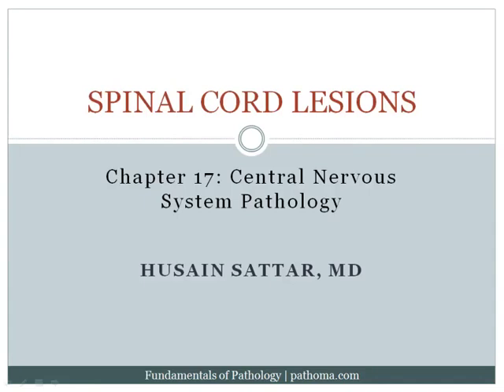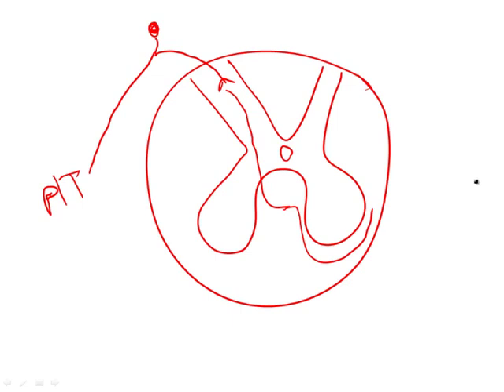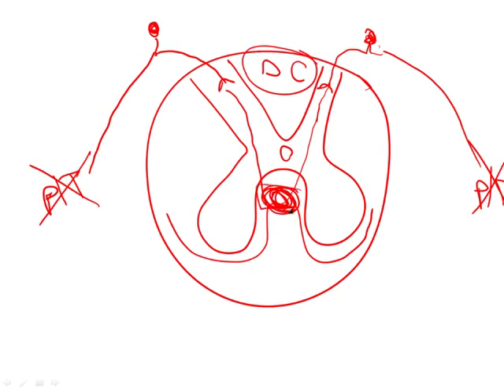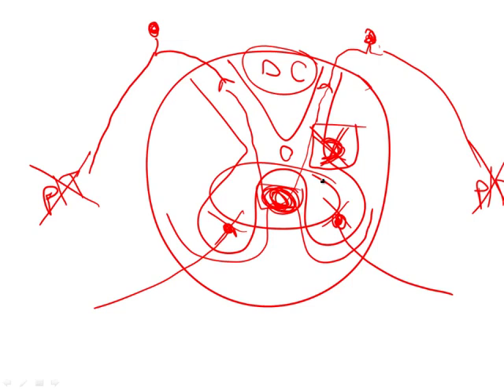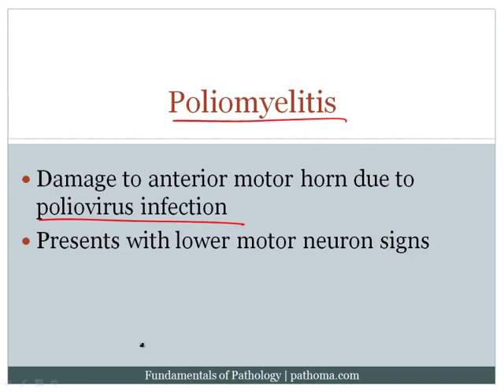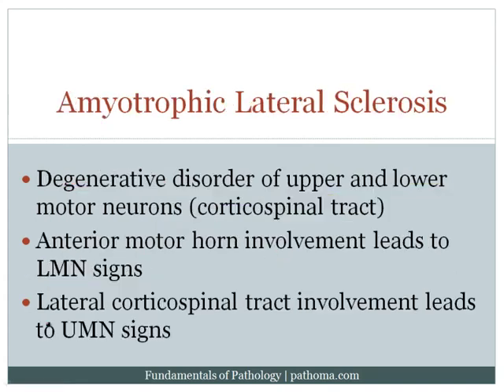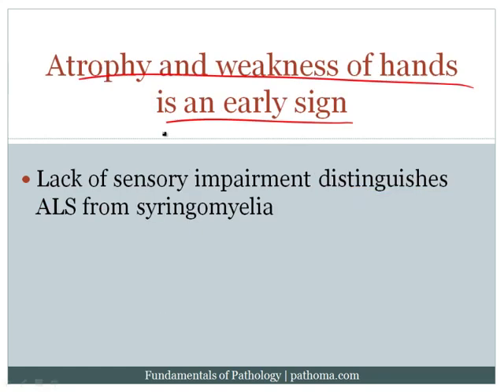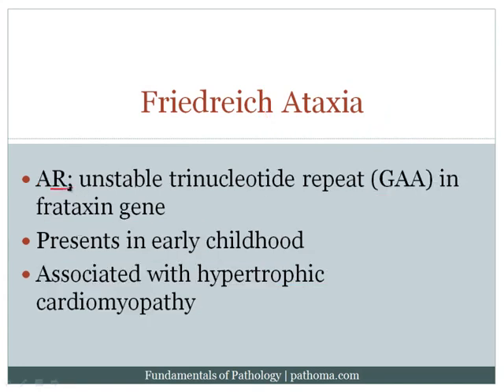Pathoma Spinal Cord Lesions